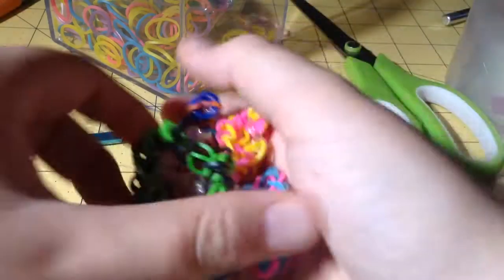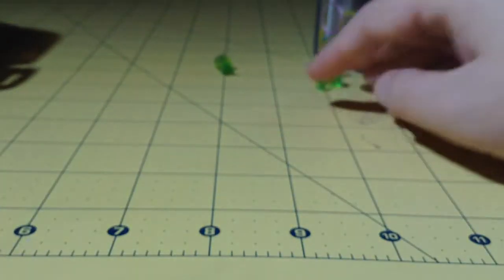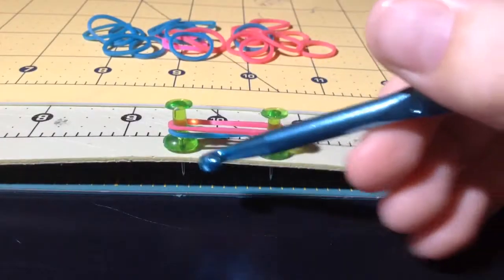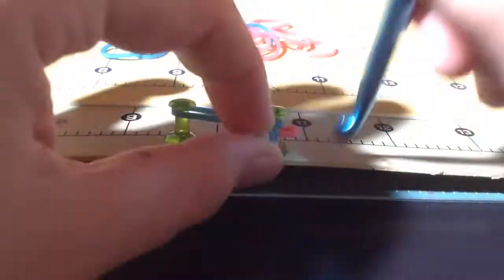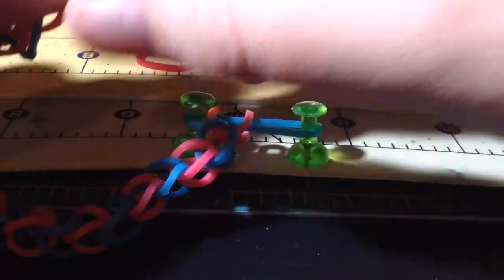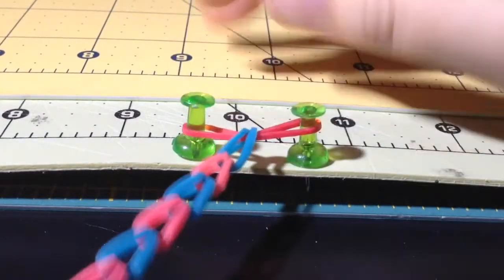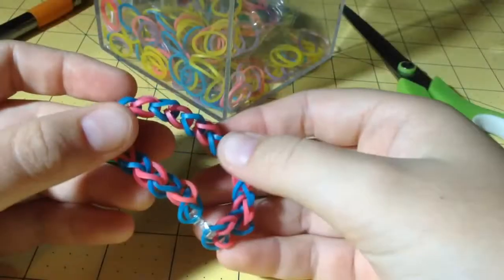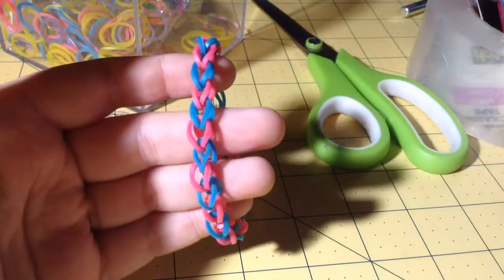Rainbow Loom - Single Chain Tutorial!!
Like this video for more Loom tutorials!!